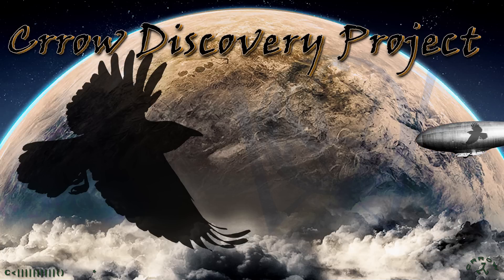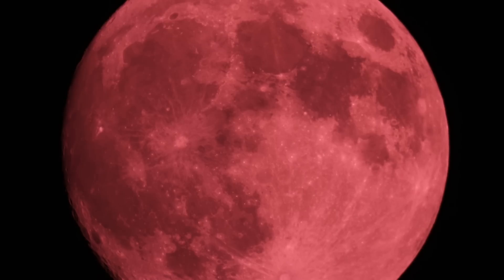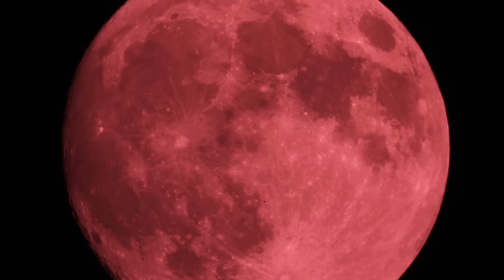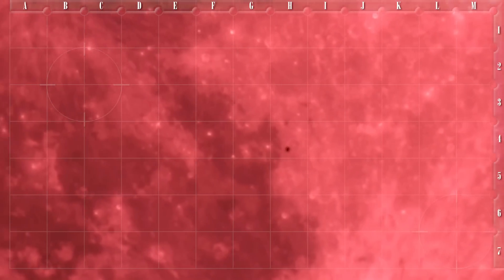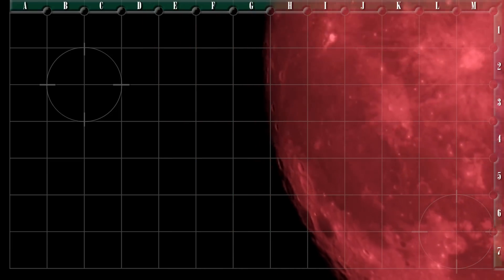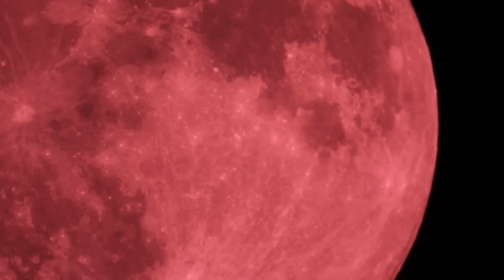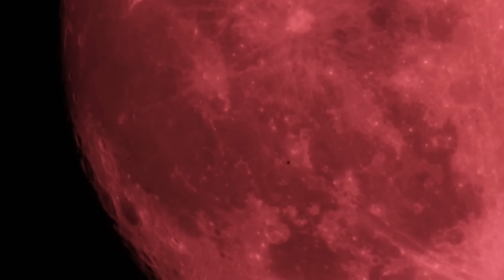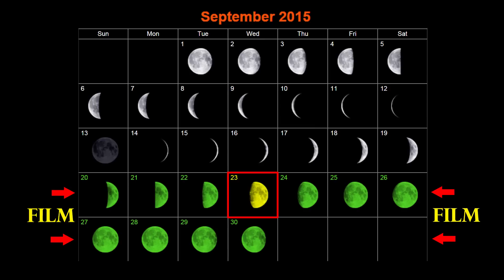Object #1 (UFO) Transits Moon One Day Before Lunar Eclipse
Three objects were shot transiting the moon this night which is one day before the lunar eclipse. This is the first objects of this kind shot in months and in the past object (UFO) activity seems to increase around and during eclipses. Eclipses are manipulated events. I will post the other footage soon.

If you would like to support the Crow Discovery Project, please use the link below - currently funding night vision shooting abilities.